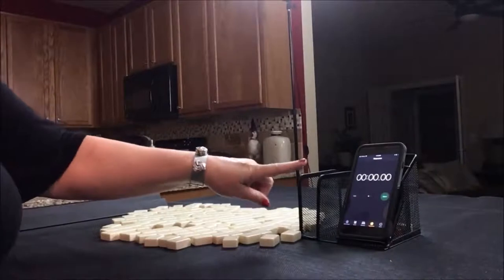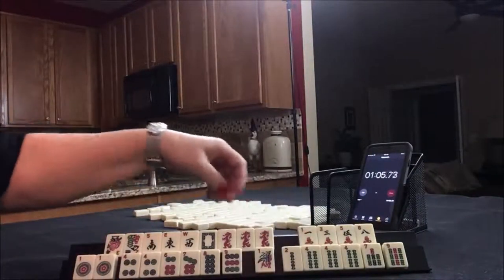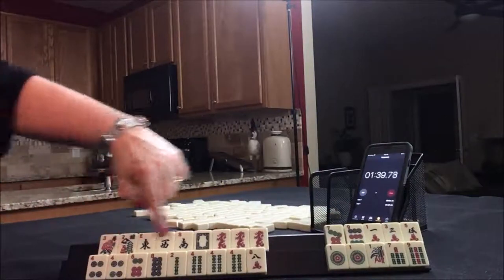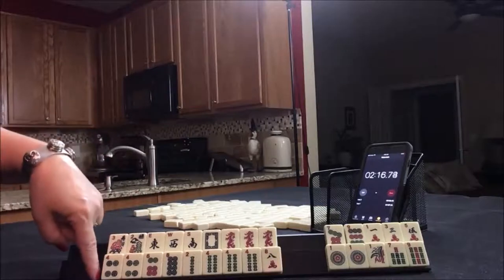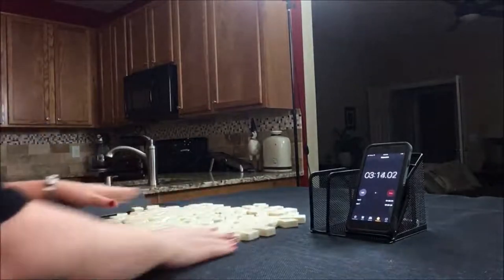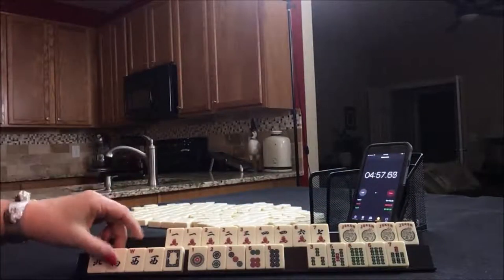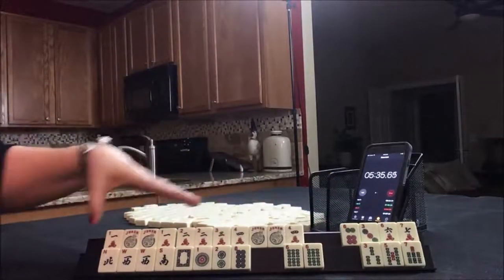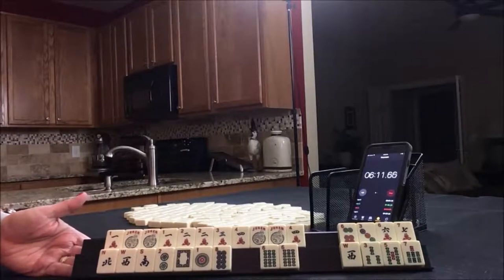National Mah Jongg League Siamese Sprints 20180718